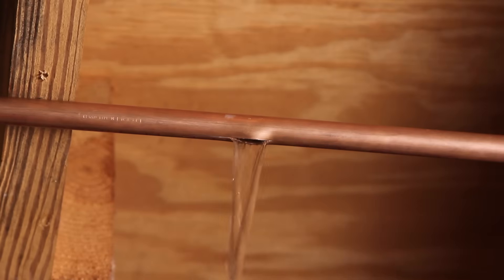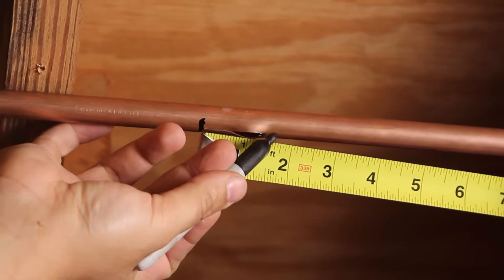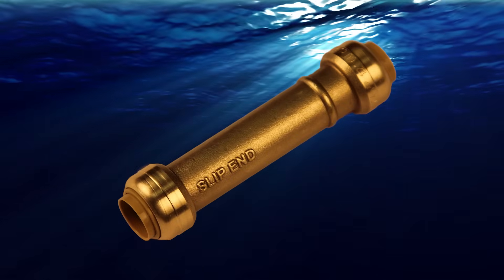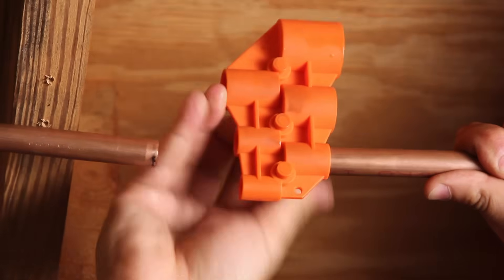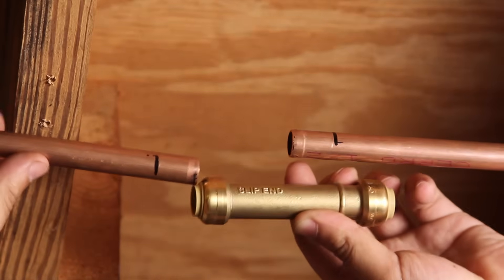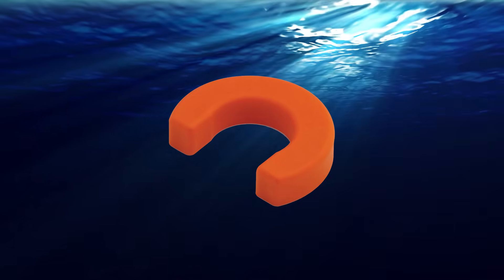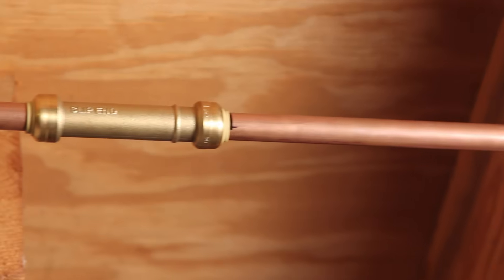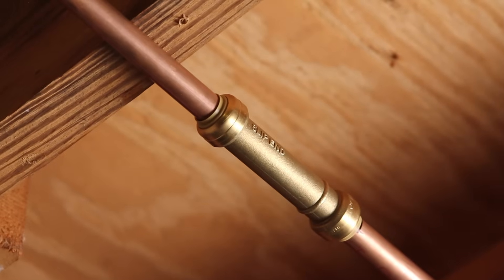How to Repair Copper Pipe Leak without Soldering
Learn How to Repair a Large Break in Your Water Service Line with SharkBite

Watch as we repair a freeze break in a half-inch copper water line using a SharkBite slip repair coupling. We'll give you step-by-step instructions on how to use a SharkBite slip coupling to make the repair, including how to push the coupling onto the copper pipe, use a disconnect clip, and ensure the coupling reaches the correct depth gauge mark.

Looking for product? Find a store that carries SharkBite near you on our Store Locator.